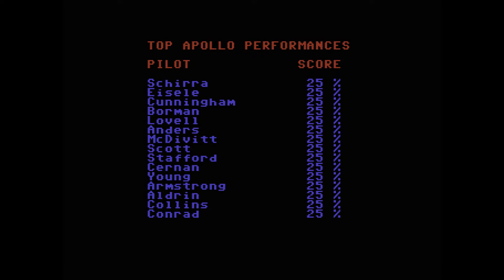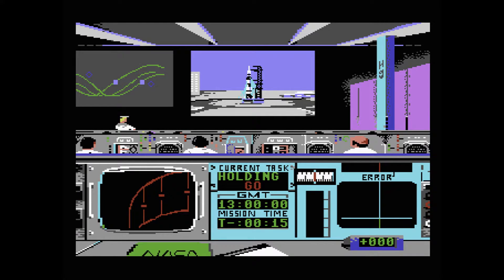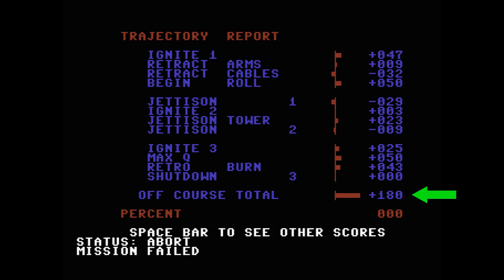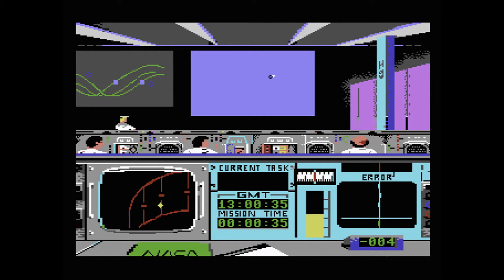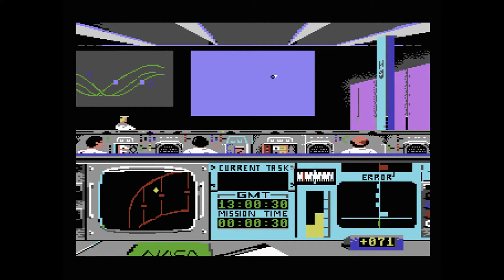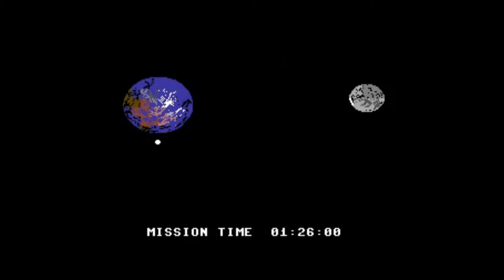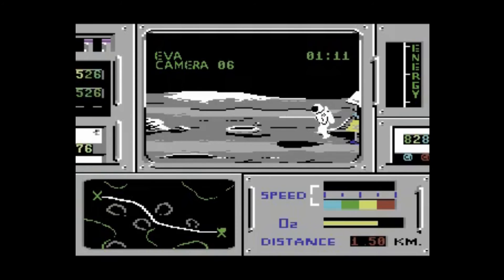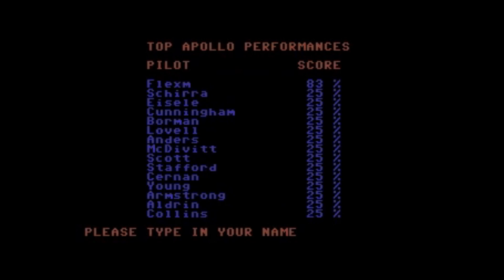Apollo 18 (C64) - A Playguide and Review - by Lemon64.com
Do you have The Right Stuff to be able to complete this game? Apollo 18 is an attempt to simulate the pressures of launching a rocket into space. Lets see how we do. :)

Production Notes:
Ripped: 18th Jan 2016
Edited:  15-17 Feb 2017

I wanted to be somewhat competent with this game before I even attempted it.  My first 10 tries happened in 2015, along with my second set of tries later that year. This was the end part of my third set of tries, recorded Jan 2016.  I tried again since then, but upon successfully entering orbit, I didnt know how to bring up the instrument panel to enter the computer screen (I think its F5). I pressed F1 by mistake and it took me back to the launchpad! Oh dear.

This is the first game I ever recorded where I also recorded the sounds of my keyboard and the joystick clicks. I think this adds a lot to the video, and helps the viewer understand the controls.

I really love the atmosphere and the voice sound effects, although I wish the engines sounded a lot louder than they do in the game.